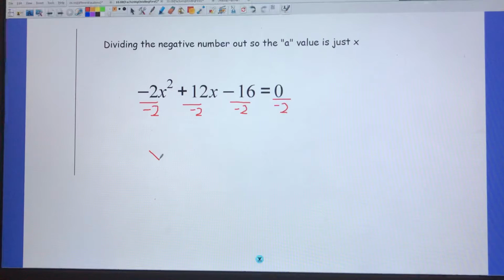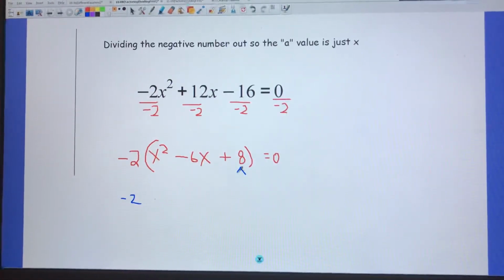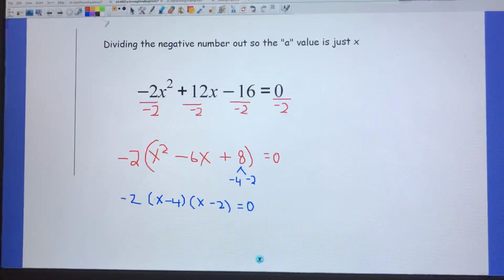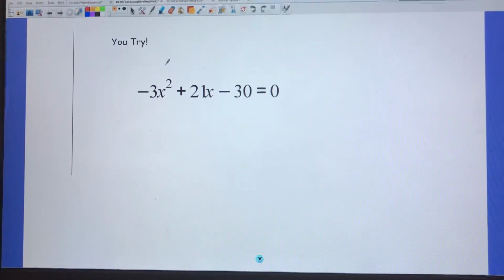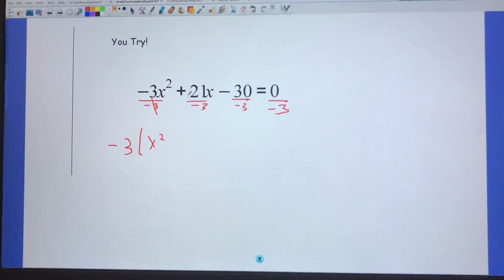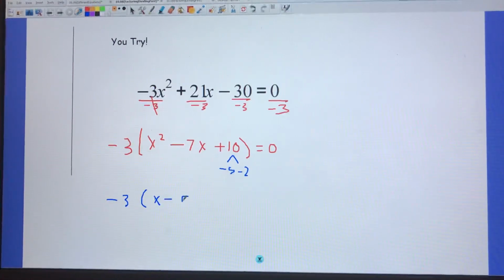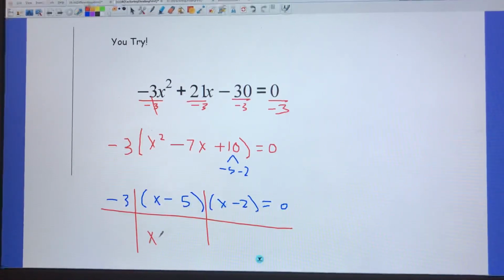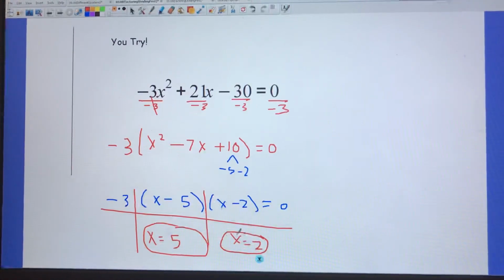4/22/20 Lesson Mr Park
Factoring dividing out negative numbers